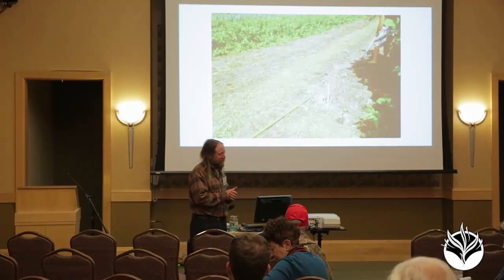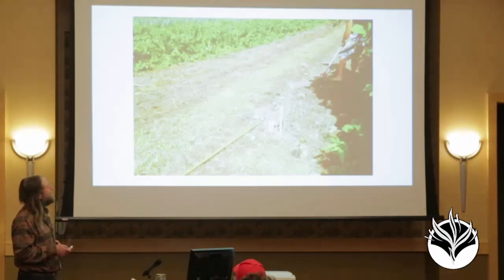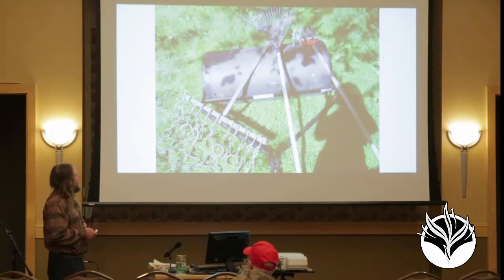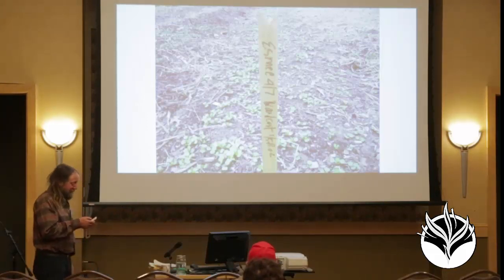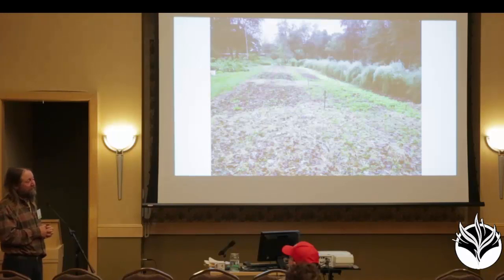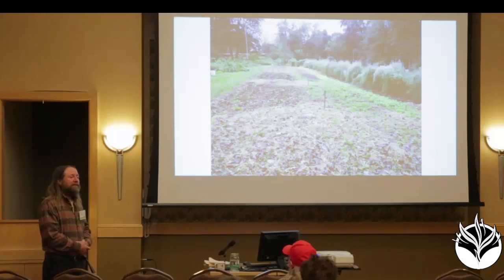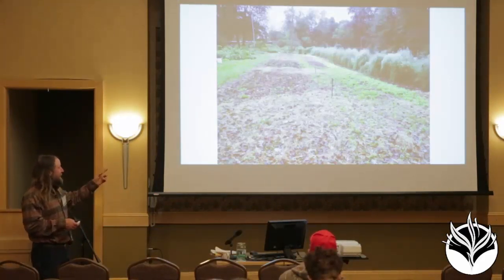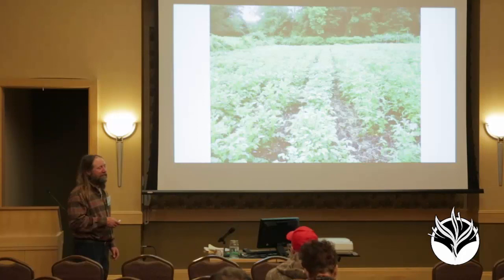Bryan O'Hara: Vegetable Culture, part 2 | SNC 2018 Pre-Conference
Bryan O'Hara, Vegetable culture: A presentation of the practical details, part 2

Based on the experiences and lessons learned over 30 years as a commercial grower, Bryan will share in-depth the details and strategies of how you can achieve efficient, profitable, earth-friendly crop production in our current environment. Starting with tillage (or lack thereof), through to harvest and sales, he will offer insights and the specific systems he employs on his own farm - covering critical topics such as no-till, soil fertility, intensive cropping, winter production, fertilizers, composting, and harvest, as well as overcoming challenges such as weeds and insects. With his own successes as testimony, Bryan will present both strategies and critical details of how one can actually making a living with a few acres of vegetables, and that it can be done in a family-friendly manner that is also in harmonious relationship with nature.

Bryan O’Hara has been growing vegetables on his Connecticut farm, Tobacco Road for over 25 years. He speaks throughout the Northeast on vegetable production techniques and is known for providing “mountains of details in a concise, practical, and cohesive manner.” His farm produces high quality, nutrient-dense food using no pesticides and working with nature as much as possible in a close relationship. With an intensive focus on building the health of the soil, he employs no-till natural farming methods. Bryan also introduces indigenous microorganisms (IMOs) from the surrounding forest into his compost systems and foliar sprays to feed, protect, and invigorate their field soil and vegetable crops.